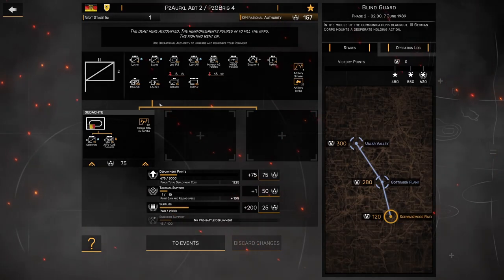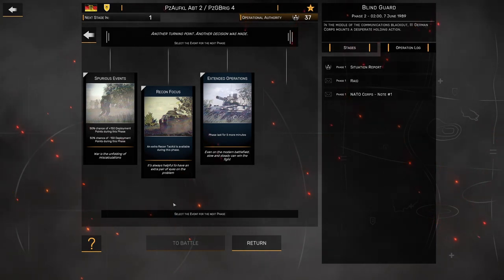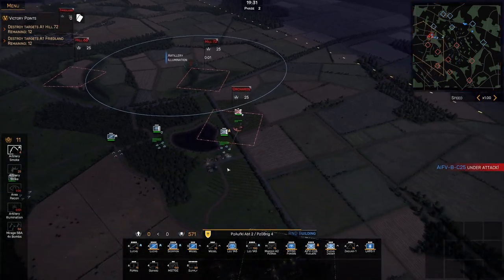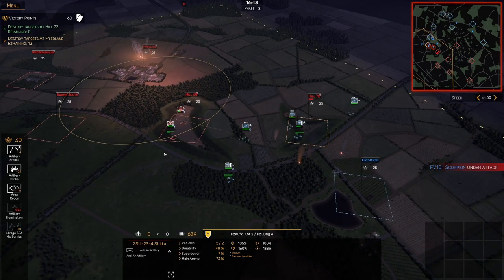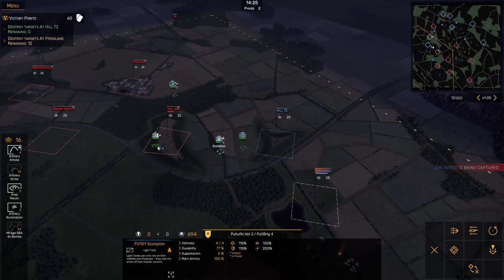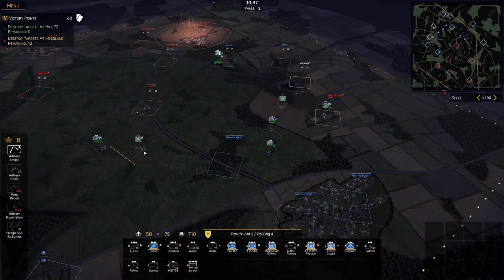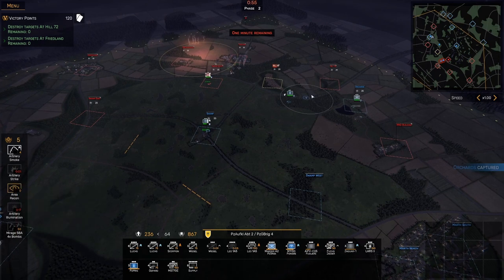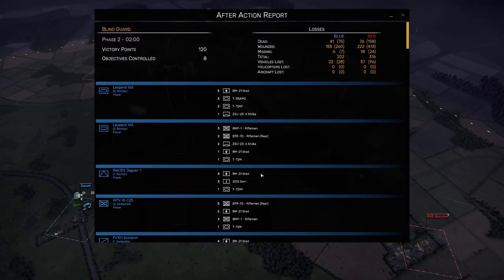Hunting Artillery | Let's Play Regiments: Operation Blind Guard | Ep 02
The second episode in the third operation of our Regiments playthrough! I'll be playing on Hard difficulty with default settings.

We're up close and personal with the enemy artillery we've been sent after. However, enemy armored units are pushing our flanks and challenging our offensive.

This is a 3-stage operation featuring a mechanized West German regiment launching a quick counterattack against invading East German forces. It also features some supporting Belgian troops and significant support options.

Regiments is one of the best strategy games of 2022, a fantastic new RTS from Microprose. While drawing influences from classic wargames and strategy games, it sets itself apart with unique gameplay and a single-player campaign focus.

Regiments version: 1.0.6
Difficulty: Hard
Settings: Default

Check out other videos on my channel for more Regiments gameplay, Regiments tips, and Regiments guides.